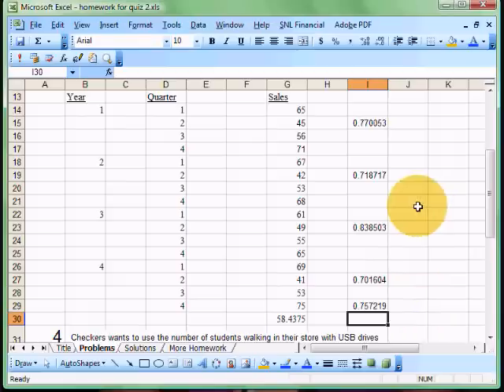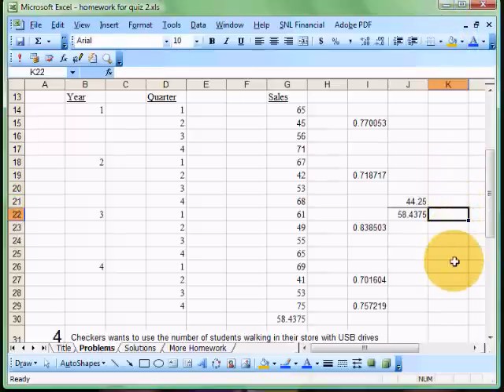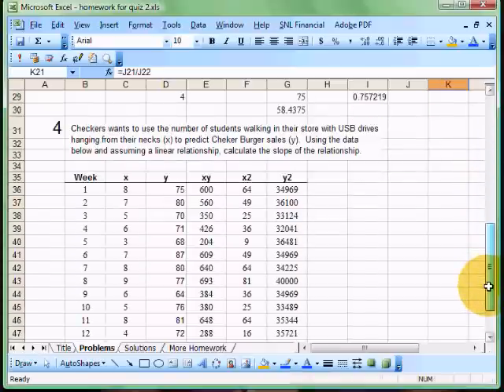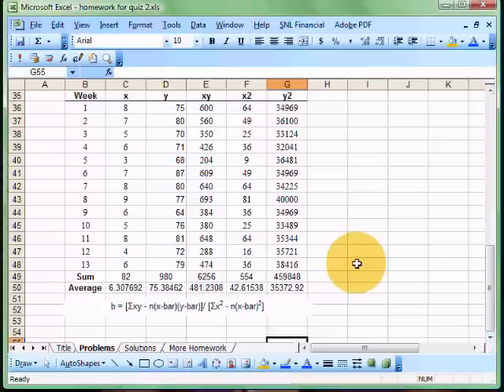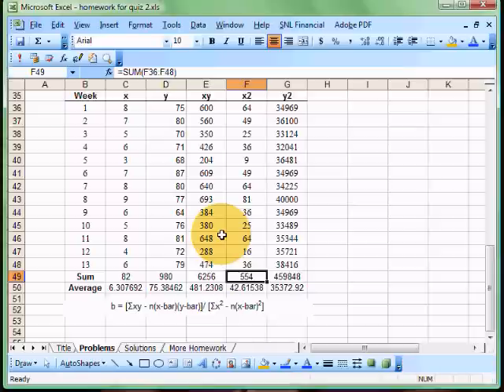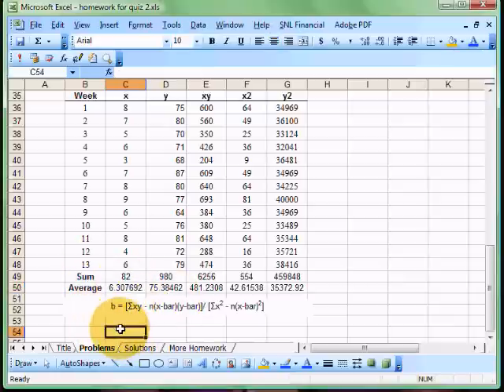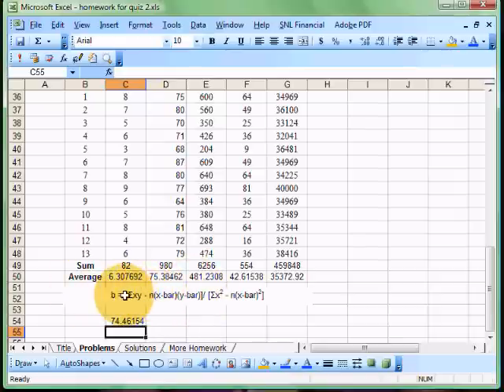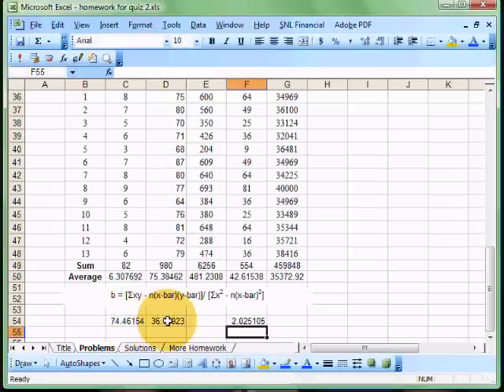Forecasting Part 2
Exponential forecasting, seasonal indices, slope calculation with Excel